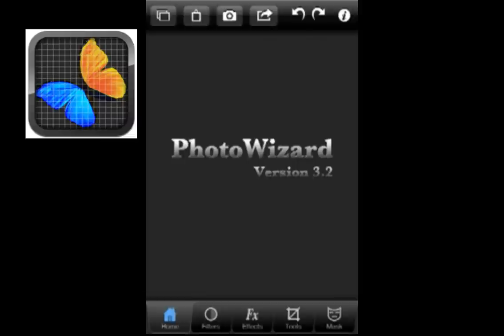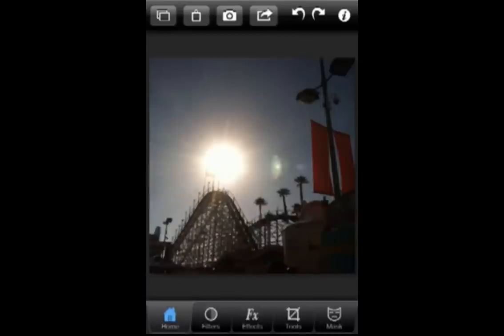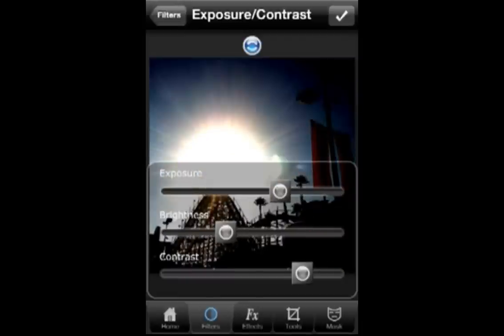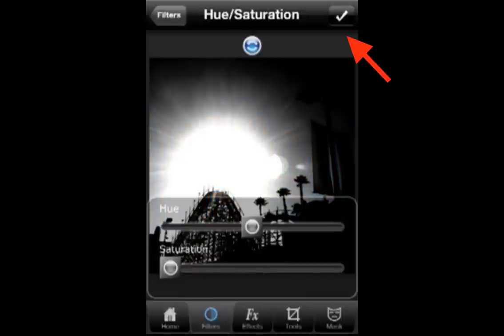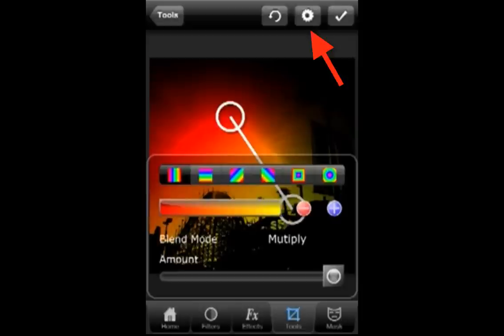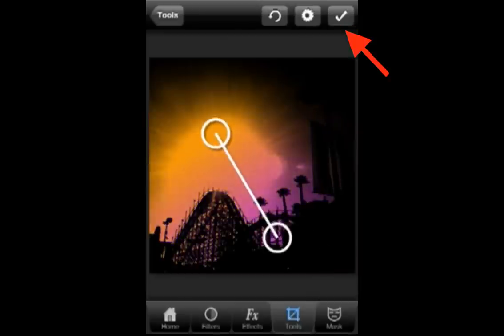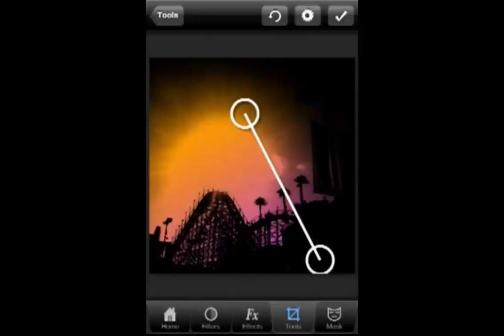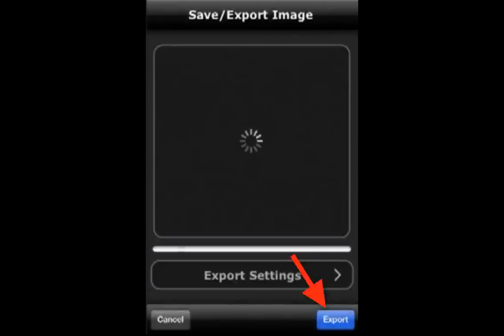Gradient Silhouette iPhoneogrpahy Tutorial.mp4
Here's a quick iPhoneography tutorial using Photo Wizard.